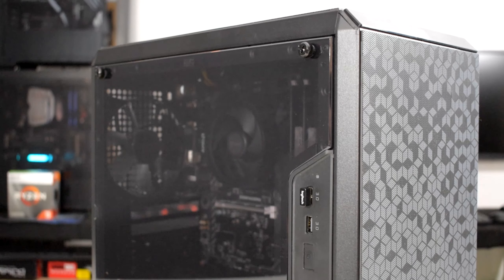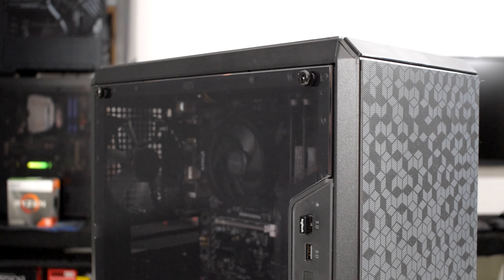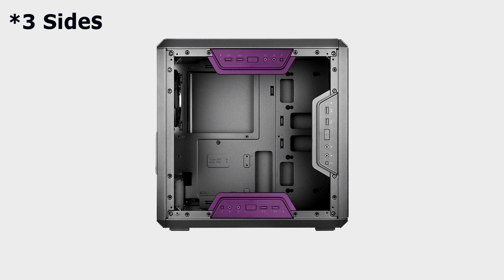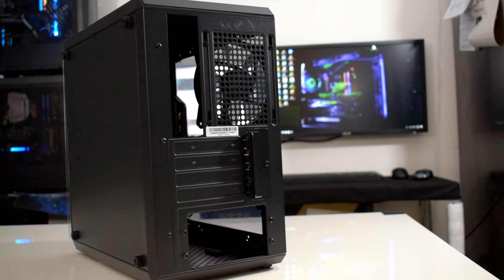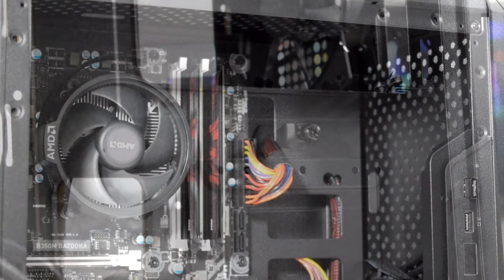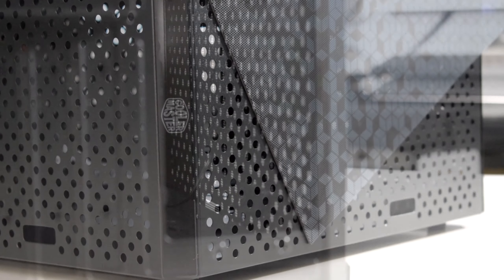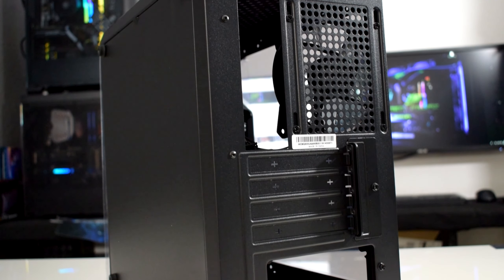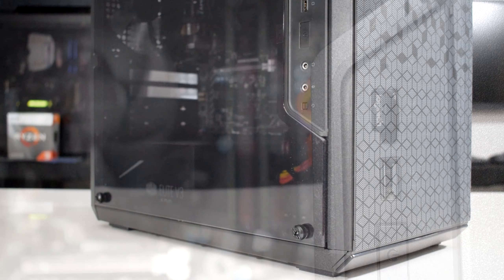Best budget mATX PC case you can buy in 2019! Coolermaster Mastr Box Q300L Review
Welcome to another PC case Review! This time we have a 35$ mATX PC case from Coolermaster, the MasterBox Q300L. Is it indeed the best budget mATX PC case? Well, wacht the video to find out!